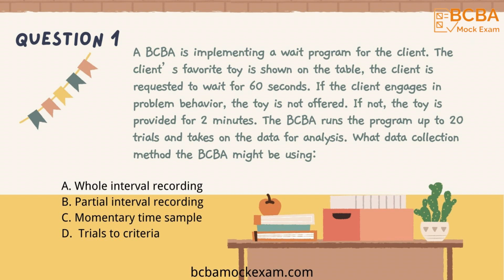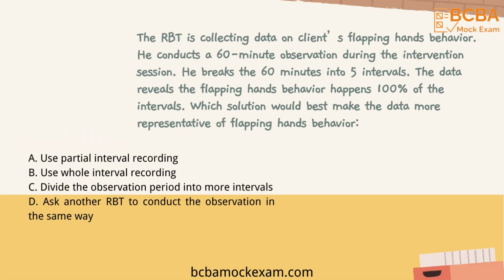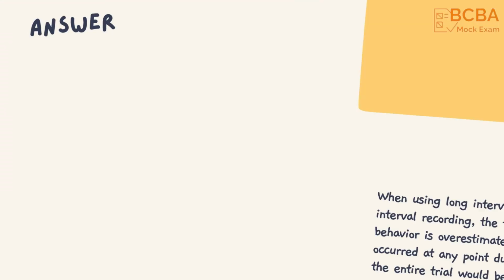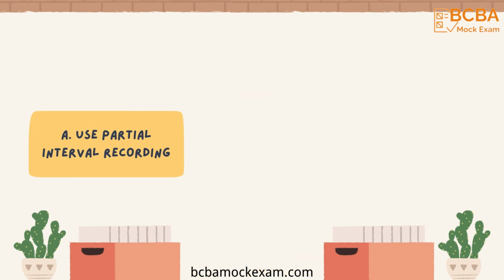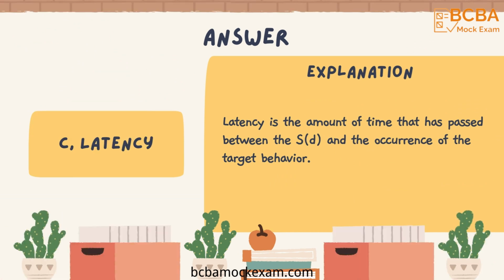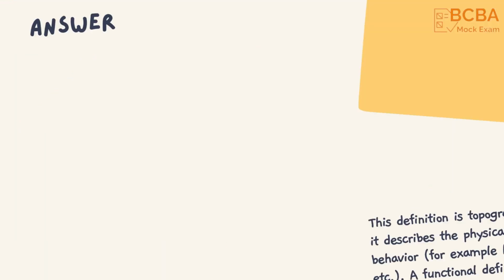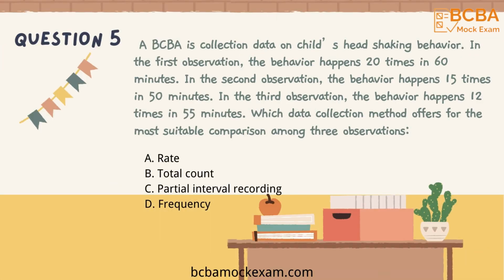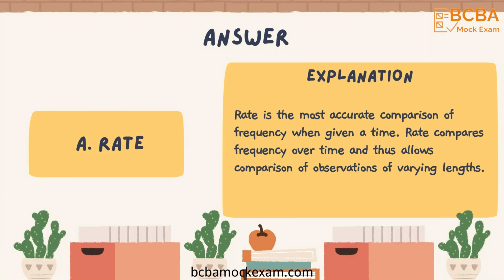Section C | BCBA Mock Exam Questions and Answers with Explanation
Hello everyone and welcome back! This video will cover 5 BCBA Mock questions in Section C. Questions are all based on the 5th edition BCBA task list. Please share with your BCBA exam study groups. Hope you enjoy our video. :)

0:00 Introduction
0:20 Question 1
0:53 Answer and Explanation
1:07 Question 2
1:39 Answer and Explanation
1:59 Question 3
2:18 Answer and Explanation
2:25 Question 4
2:43 Answer and Explanation
2:58 Question 5
3:27 Answer and Explanation
3:40 Free Mock Exam Resource

About us:
Hello! We are BCBAMOCKEXAM Team, Our mission is to provide affordable and reliable study materials to help you pass the BCBA exam. Every materials we provided are based on the latest BCBA exam requirements and made by Board Certified Behavior Analysts who have years of ABA training experience.